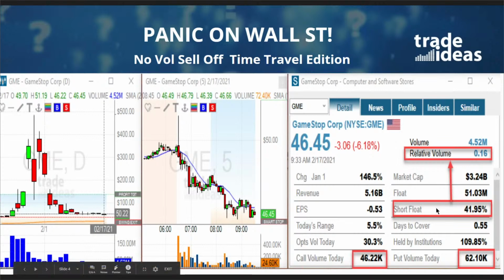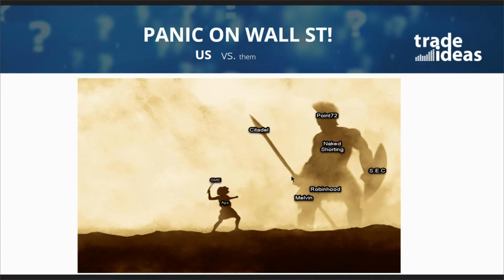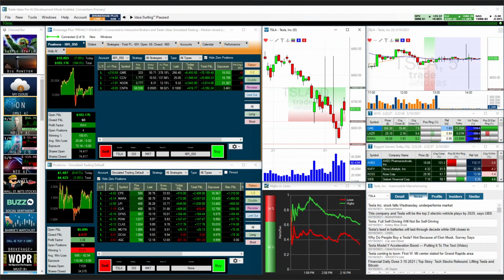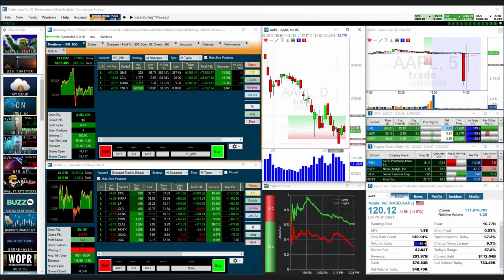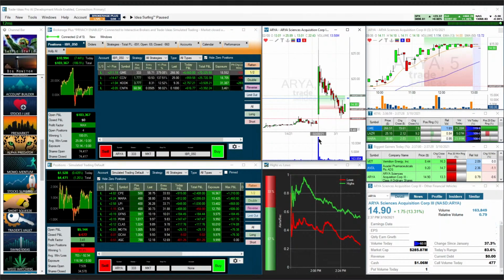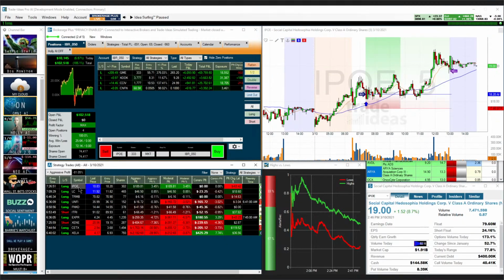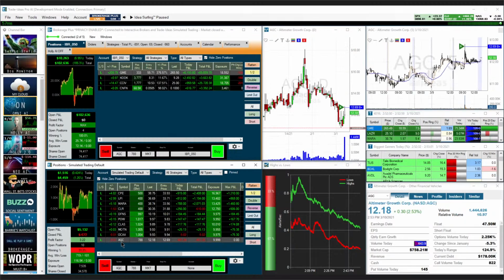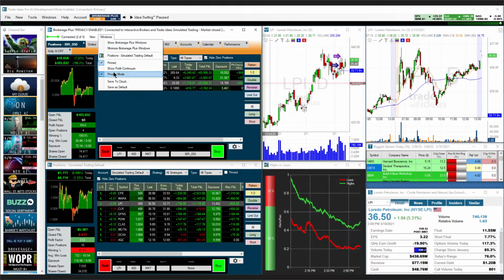Trade-Ideas Official Trading Room - GME breaking out again - don't forget KOSS